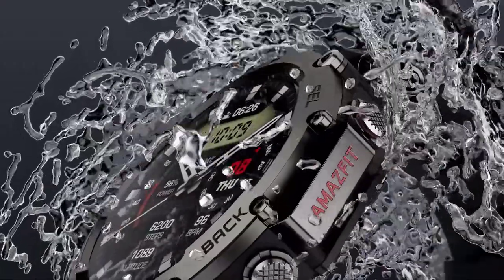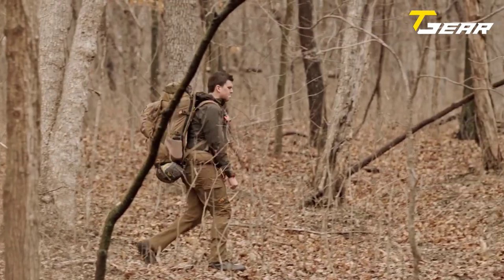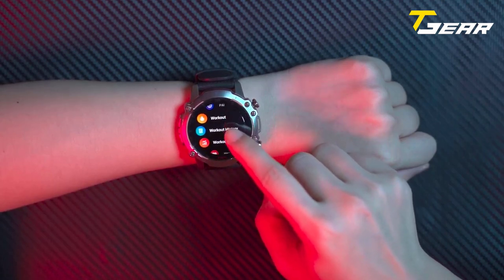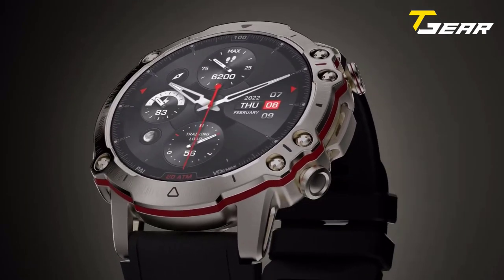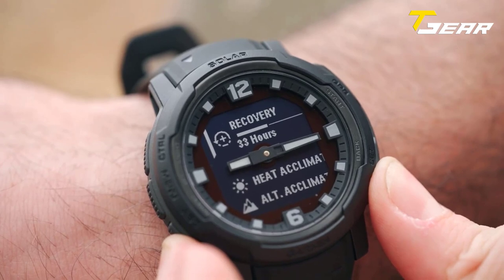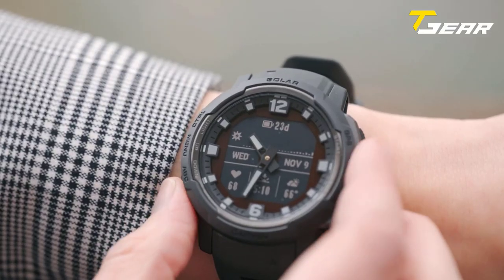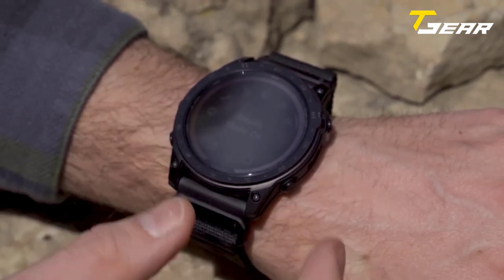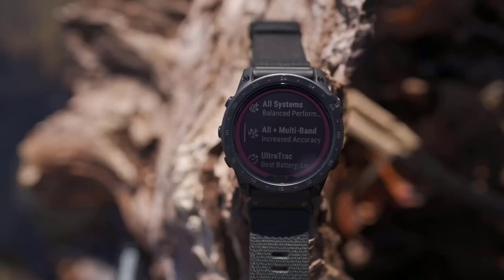TOP 5 Best Tactical Smartwatches of 2024 | Best Rugged Smartwatches 2024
In this video, we present to you the top 5 best tactical smartwatches of 2024. If you're looking for a rugged and reliable smartwatch that can withstand any adventure or demanding situation, you've come to the right place.
Here are the top 5 best tactical smartwatches of 2024:

00:00 - Introduction

01:19 - 1. Garmin Instinct 2X Solar
03:54 - 2. Amazfit Falcon
06:27 - 3. Garmin Instinct Crossover Solar
09:20 - 4. Amazfit T-Rex Ultra
11:42 - 5. Garmin Tactix 7 Pro

14:20 - Conclusion

In this video, we'll dive into the specifications, performance, and unique features of each smartwatch, helping you make an informed decision when choosing the best tactical smartwatch for your needs.